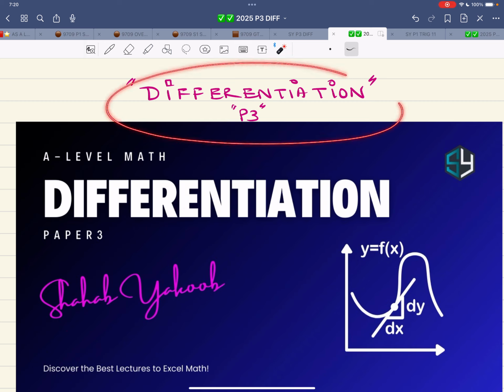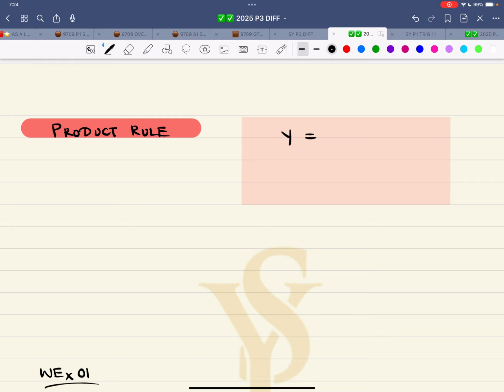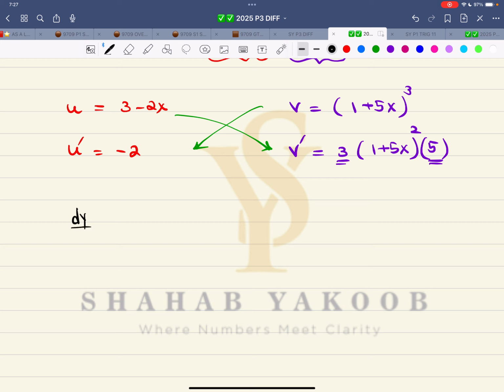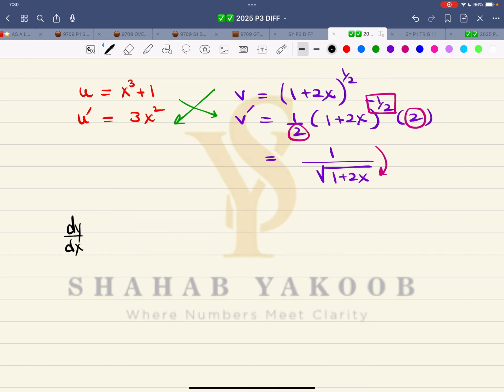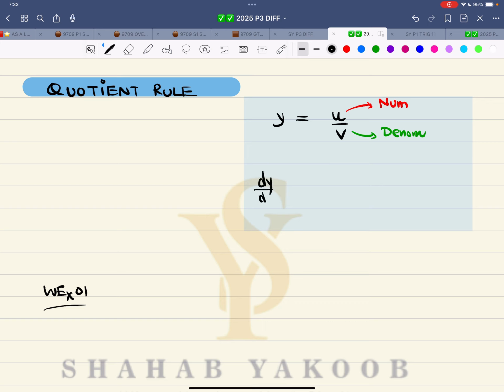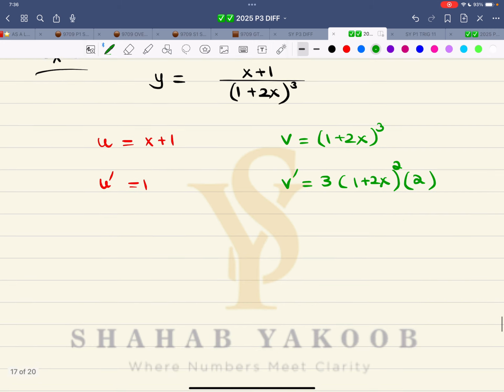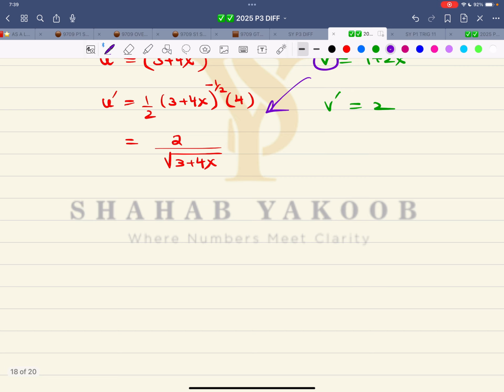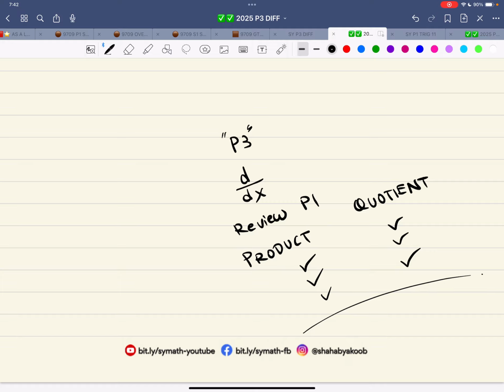PURE MATH P3 | 9709 A LEVEL MATH | DIFFERENTIATION | PRODUCT QUOTIENT RULE